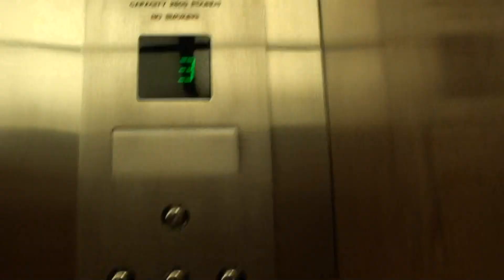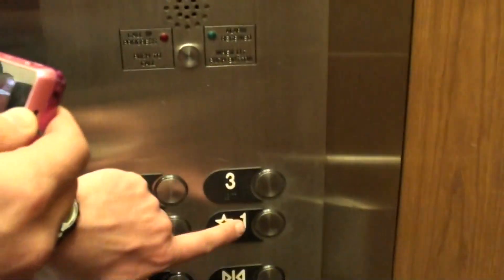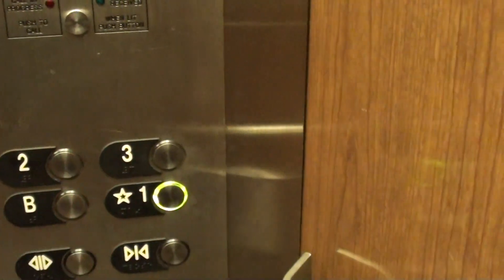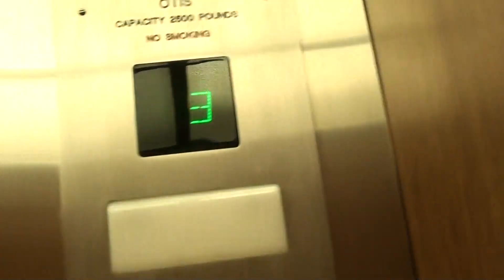otis traction elevator at the suntrust building in Lynchburg VA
these are is a nice elevator in lynchburg VA. there are otis elevators that were modded from southern.